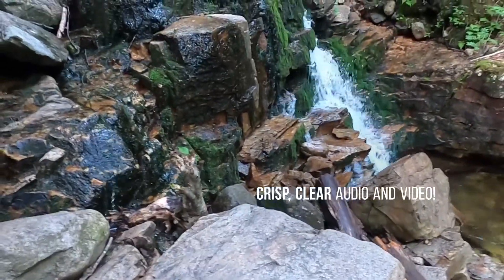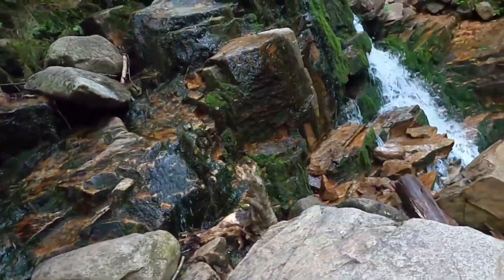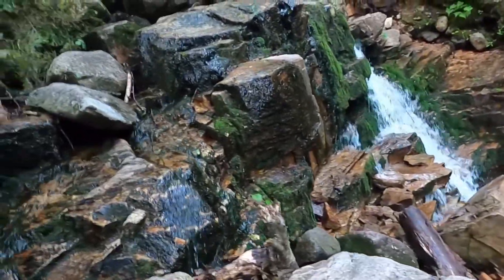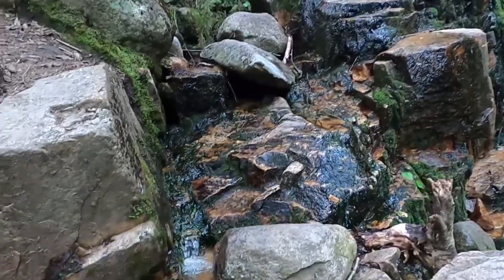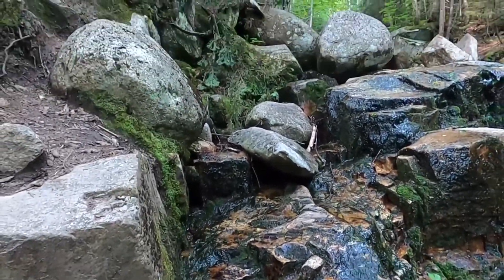Day 6, Clip3 - GoPro Hero8 Time Lapse Quality Test - Cut to Centennial Pool Narrative - June 26, 202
GPH8 Footage Rocks!!! Centennial Pool at the end is sooo Crisp and Clear. Hikers View The Terrain!